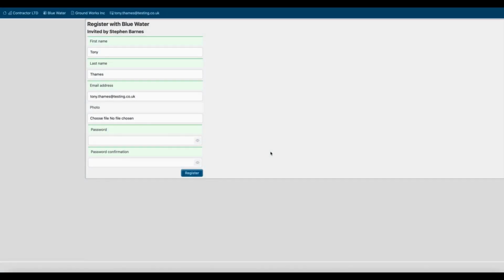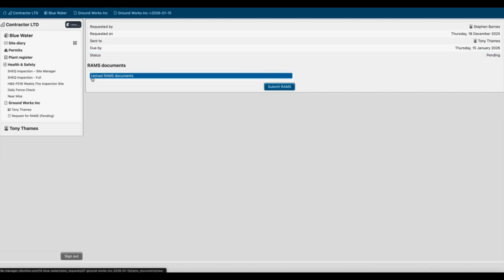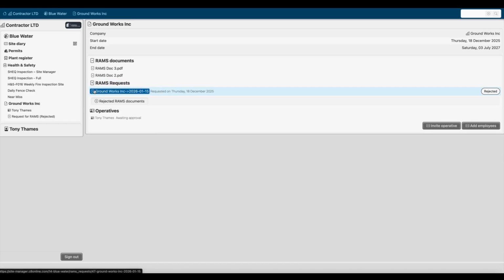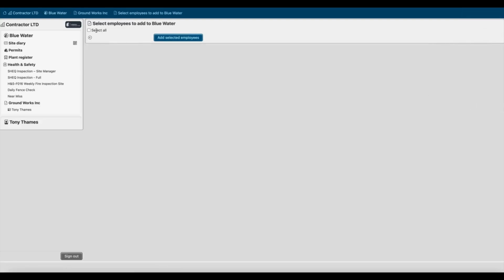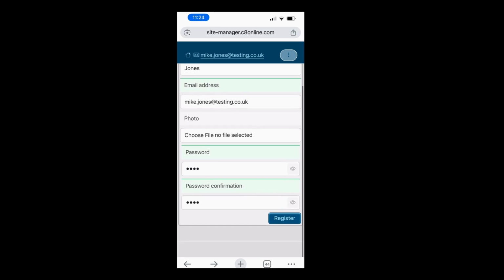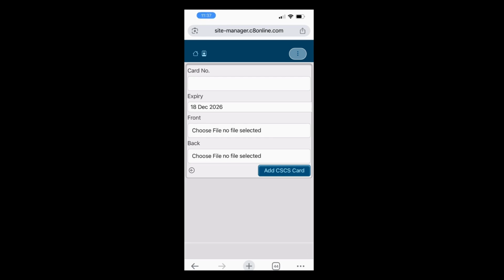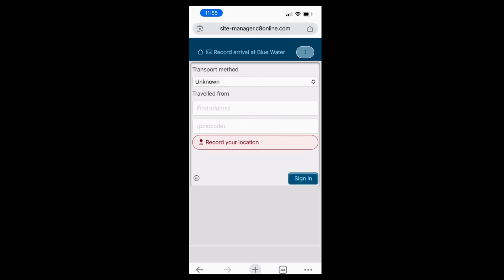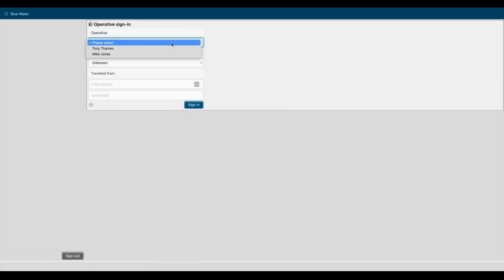Subcontractor Onboarding V2